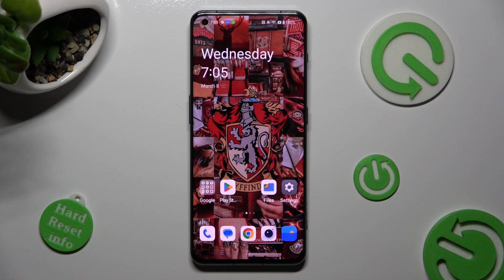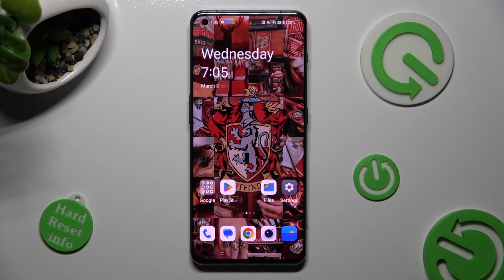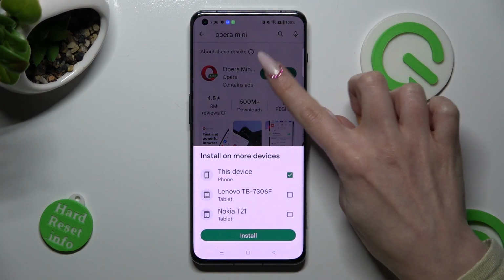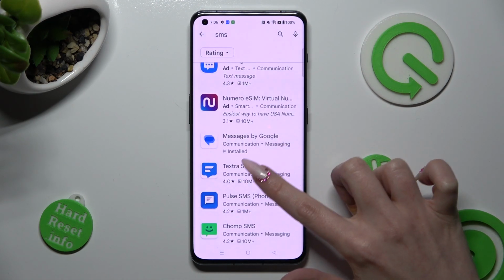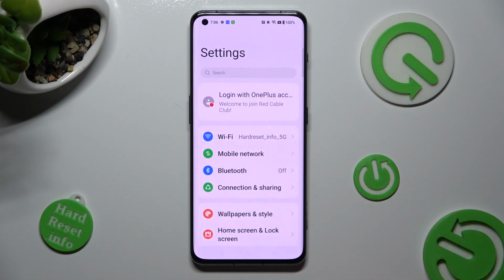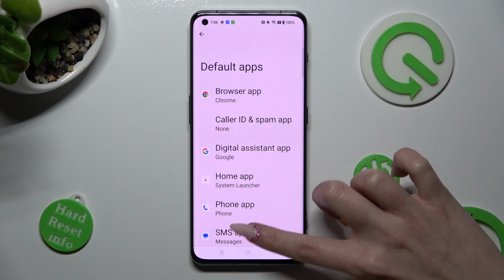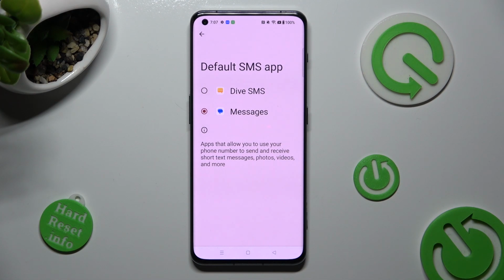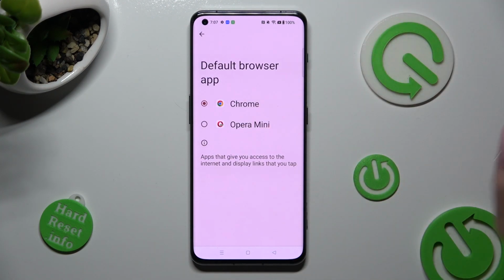How To Change Default Apps On OnePlus 11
Check more info about OnePlus 11 :
If you want to pick different default apps on OnePlus 11, this video could be crucial for you. Just follow our video tutorial step-by-step and acquire knowledge you seek. We trust that this guide was beneficial to you. If that's the case, please take a moment to visit our YouTube Channel, HardReset.Info. Kindly give us a like, comment, or subscribe to our channel, as it immensely aids us in creating more useful guides for you!

How to select default apps on OnePlus 11 ?
How to change main apps on OnePlus 11 ?
Can i change main apps on OnePlus 11 ?
Where can i select default apps on OnePlus 11 ?